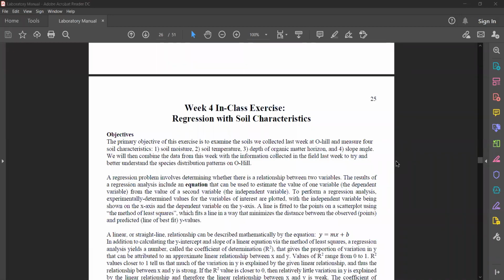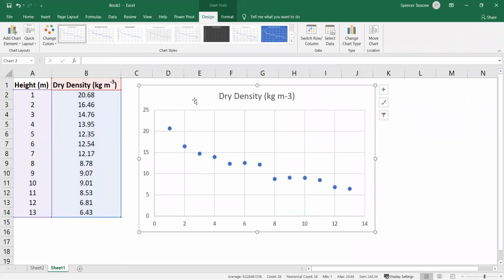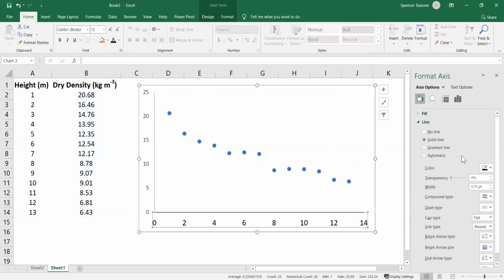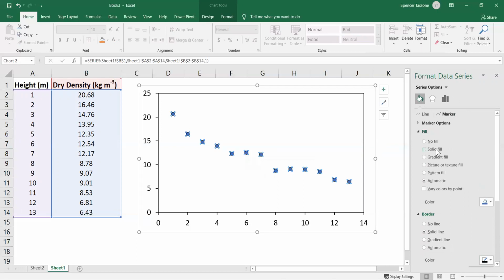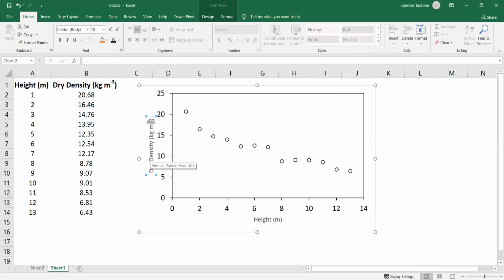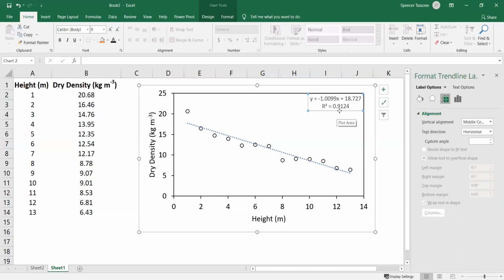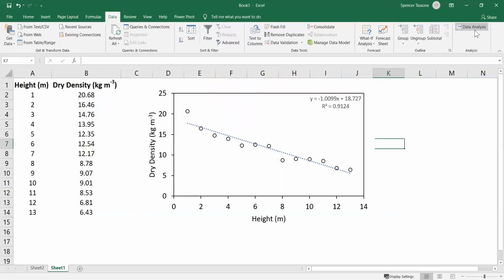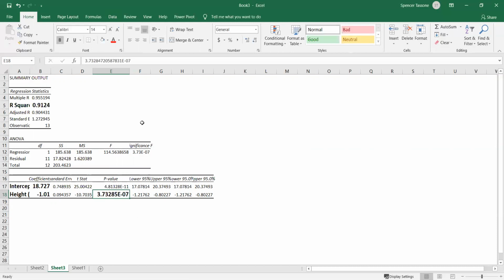Week 4 - In class regression example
How to do regressions in MS Excel using your soil dataset.